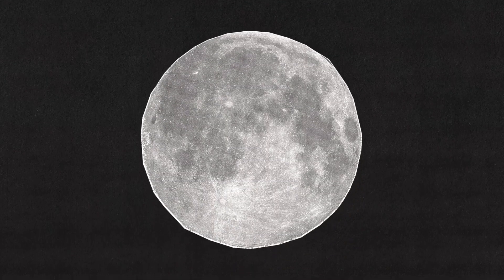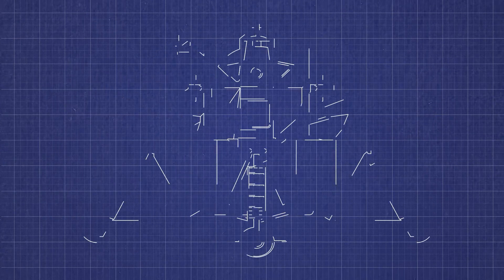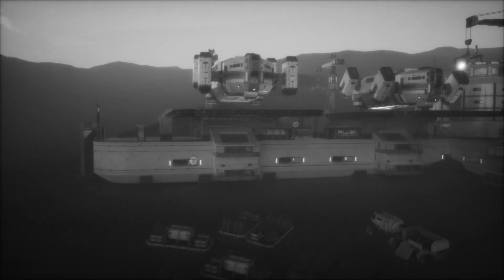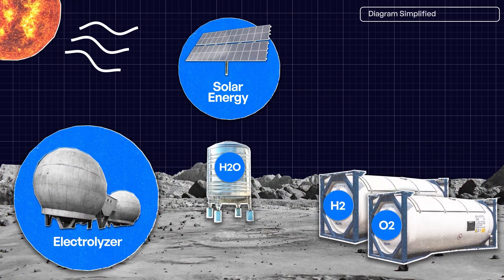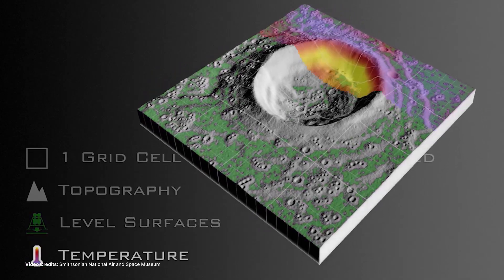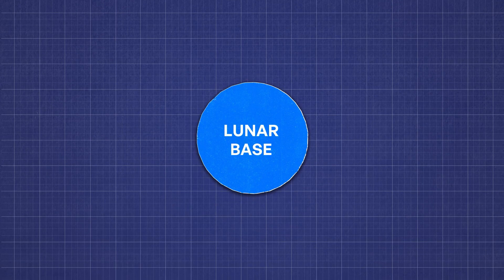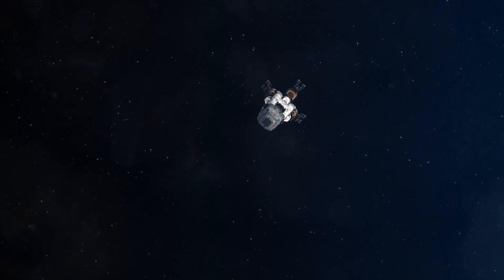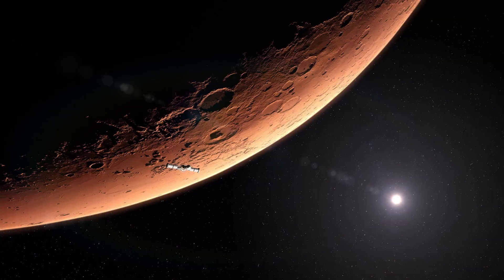Lunar Bases: From the Moon, to Mars and Beyond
Let's explore lunar bases and the foundational technologies that will get us to the Moon to stay - permanently. For thousands of years, we looked up to the sky and wondered about our place amongst the stars. And we might be closer to them, more than ever before. Lunar Bases are our ticket to Mars and the path to becoming an interplanetary species to escape the fate of our star. The first step in this journey is our natural satellite, the Moon, and to take these steps into the stars, we’ll need a lunar base. Leading scientists, academics, and policymakers are asking critical questions:

How long will it take us to establish a lunar base? How exactly will we make it happen? What technologies will we need and how will we engineer them? How exactly will we settle the Moon?

The answers to these questions will define the future trajectory of humanity.

Video Chapters

00:00 Introduction
00:16 Definition
01:08 Rocketry
02:32 Life Support and Habitation
03:04 Power Systems
03:51 Mapping
04:41 Mining and the Lunar Supply Chain
05:08 Artemis Mission Timeline and Policy Infrastructure
05:55 Stakeholders
06:25 The Role of Universities
07:05 Pathway to Mars and the future
08:47 Conclusion

Acknowledgements

Thank you to Dr. Elena Rocchi, Dr. Andrew Maynard, Dr. Jim Bell, the Luminosity Lab, and others for providing information and media in support of this video.

Thank you to Matt Robinson, Jeff Aguila, & Ricardo Leon on the ASU EdPlus Digital Learning team for their help filming this video.

Thank you to the Zoom Innovation Lab for their support in filming this video

Thank you to Dr. Michael Crow, Dr. Derrick Anderson, Dr. Zachary van Tol, and Cecilia Alcantar-Chavez for their guidance and support in class and in the production of this video.